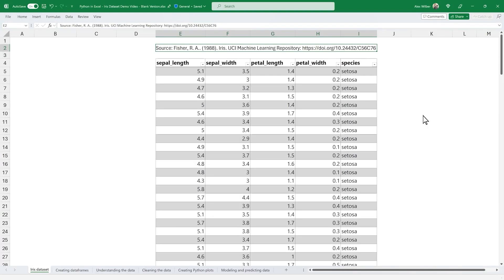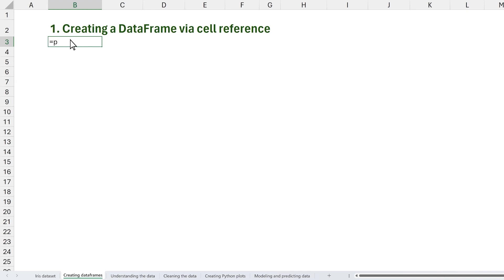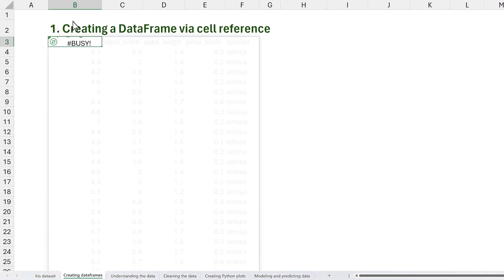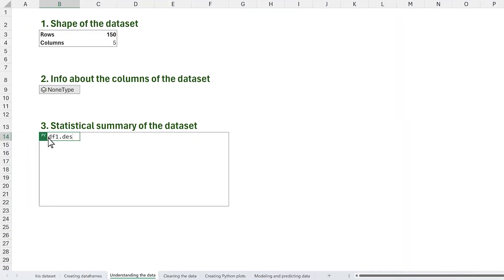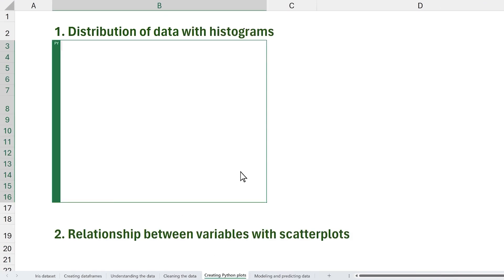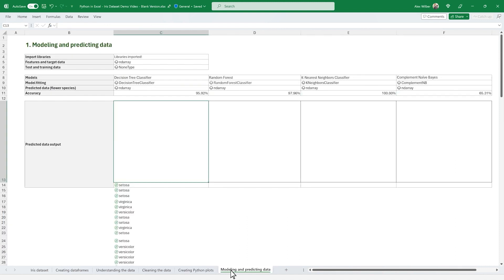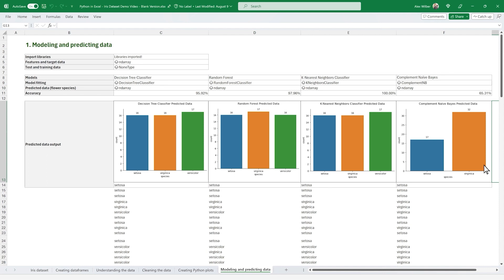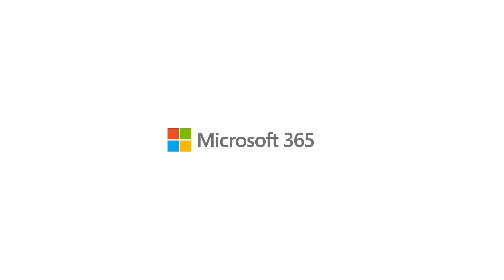Python in Excel: Dive into data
See how Python in Excel lets you integrate Python and Excel analytics within the same Excel grid for uninterrupted workflow. You can manipulate and explore data using Python plots and libraries, and then use Excel's formulas, charts and PivotTables to further refine your insights.